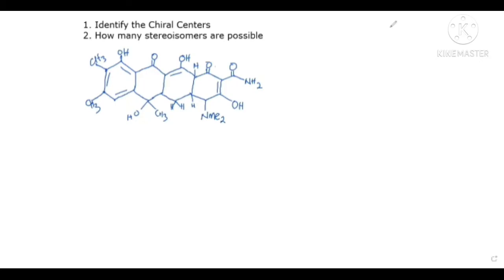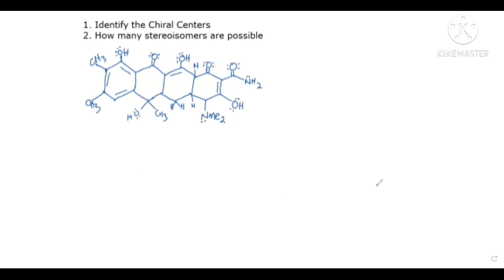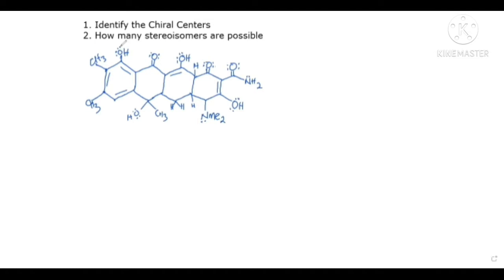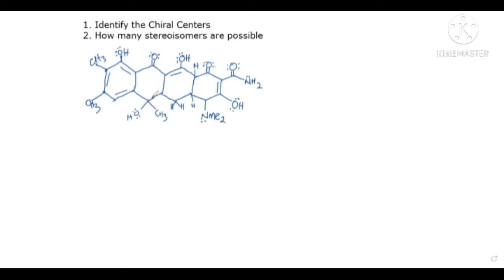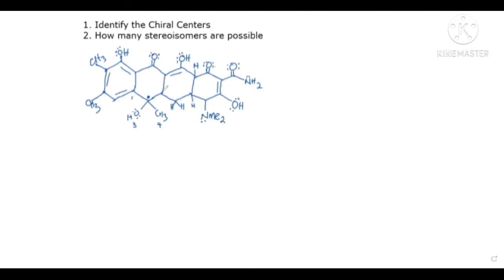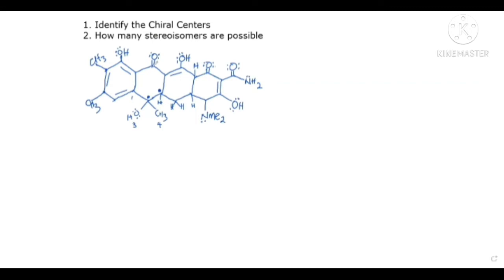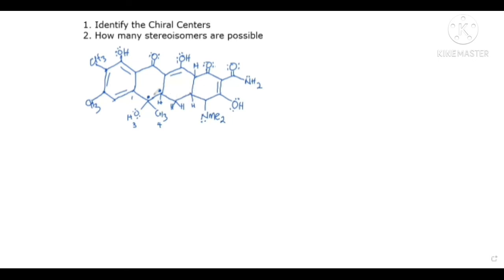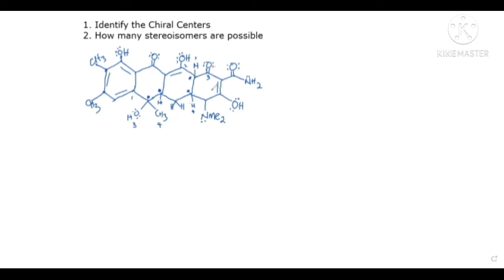How Many Chiral Centers and Stereoisomers are there in this Compound?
In this video tutorial we are going to be answering the question - How Many Chiral Centers and Stereoisomers are in the given Compound?